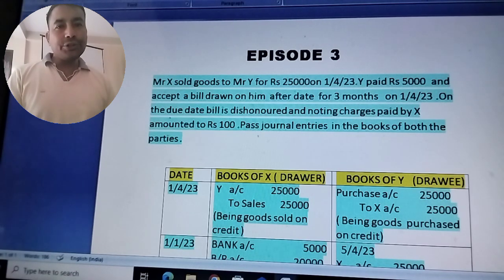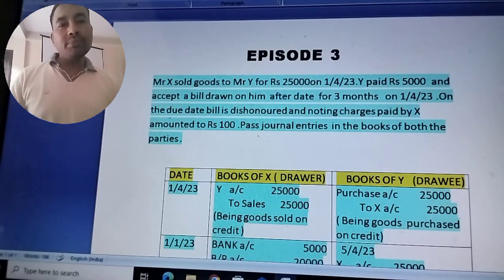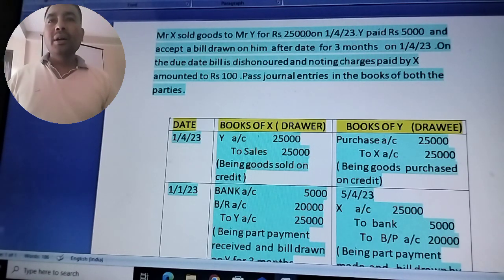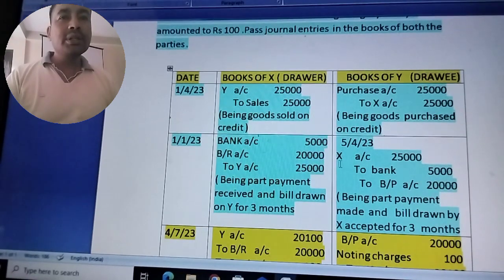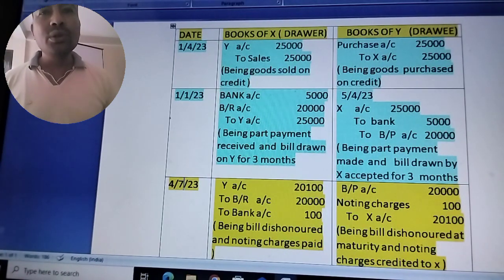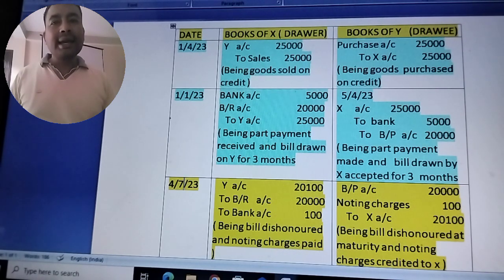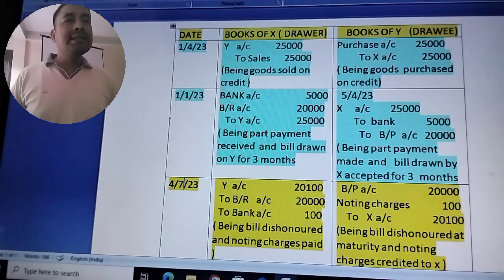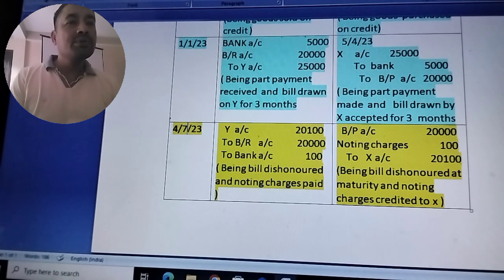Bill drawn and Retained but dishonoured at maturity and noting charges paid